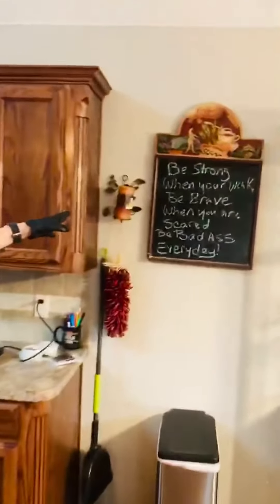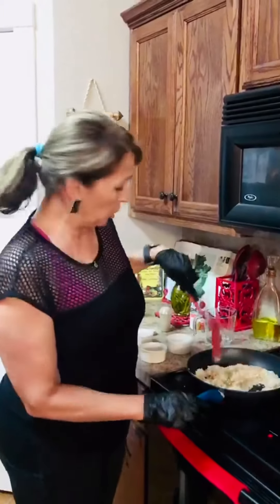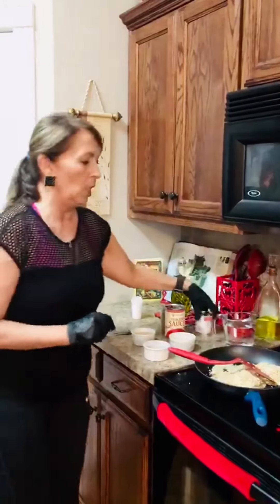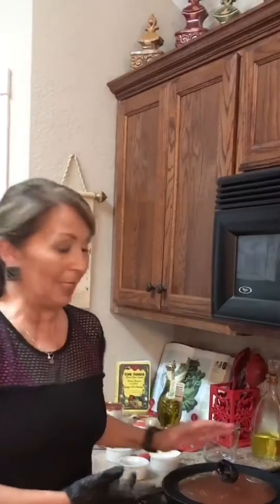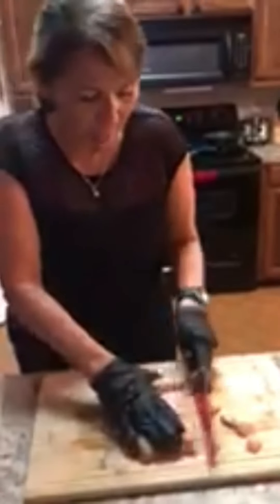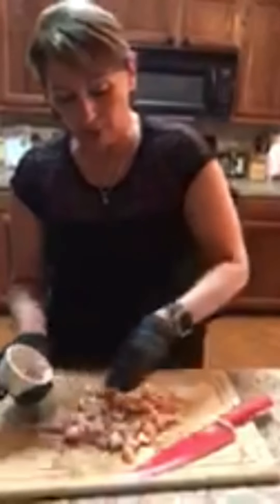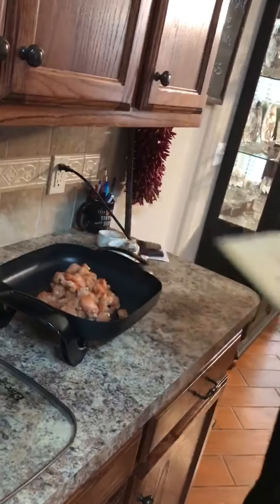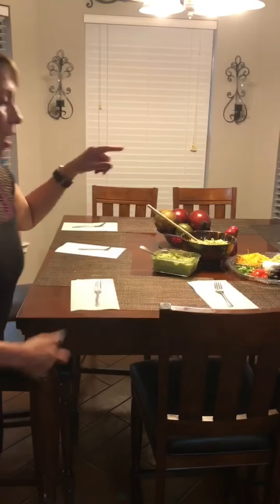Chicken tacos , guacamole and Spanish rice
Figure Fabulous Cooking show!